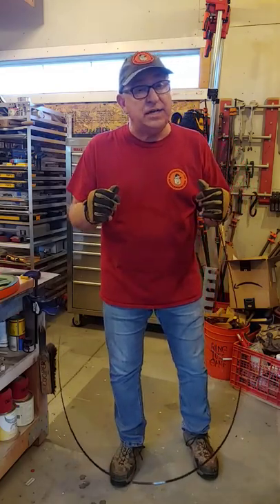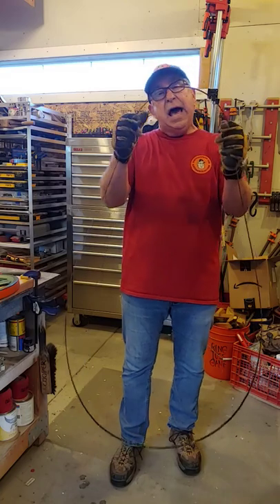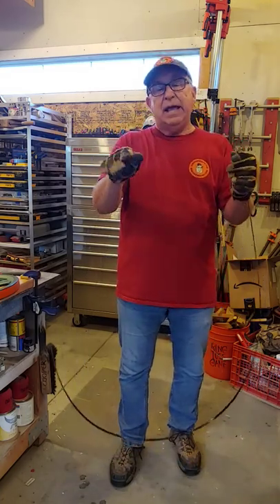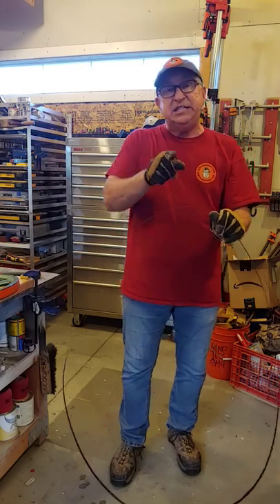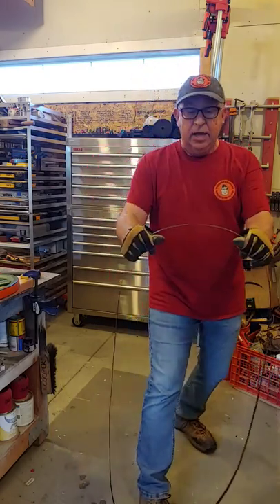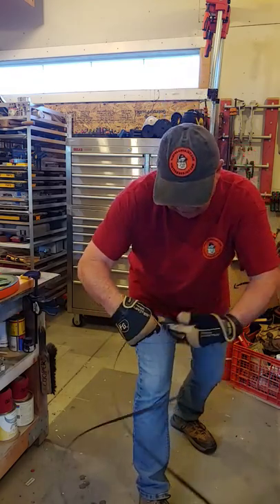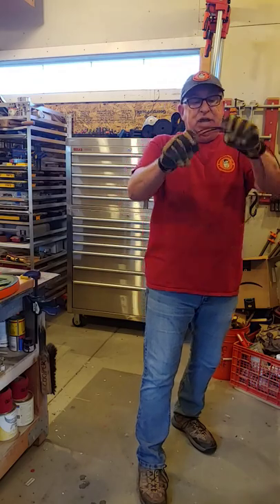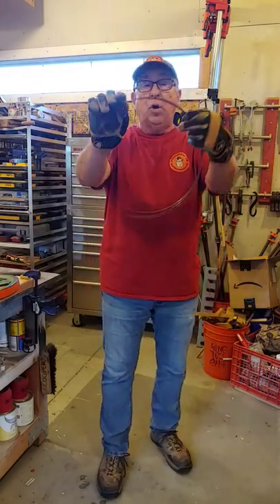How to Coil A Bandsaw Blade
Coiling a bandsaw blade is easy and fast.  When coiled, the blade takes up less storage space, is easy to label and retrieve, and is safer to handle.

Wearing gloves, making sure you have covered-toe shoes on, and facing the teeth away from you, grasp the top of the loop while standing on the bottom loop against the floor. Using a twisting motion, twist the top loop clockwise as you push the top loop towards the floor. Twist once again as you bring the two loops together.  The blade will coil up, but will probably need a bit of "jostling" to get the coil even.

To open the blade, use gloved hands and hold the coiled blade out from your body. Grab one loop of the coil and shake out the loop to open the blade to ready it for installation.

To check out how to tension your bandsaw correctly using a great little tool visit: "How to Tension Up to 3/4" Bandsaw Blades Perfectly!" :

When it comes time to change the tires on your band saw tires, this is our "go-to" technique:
COMING SOON!